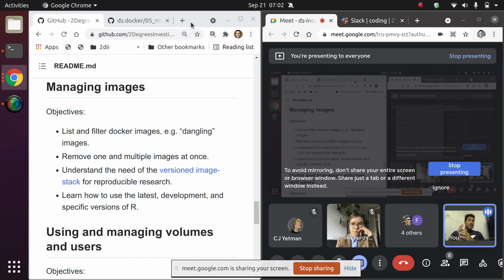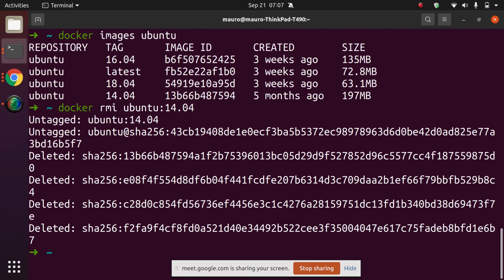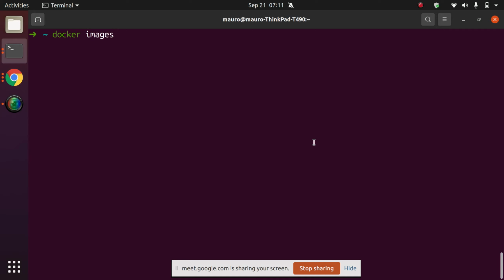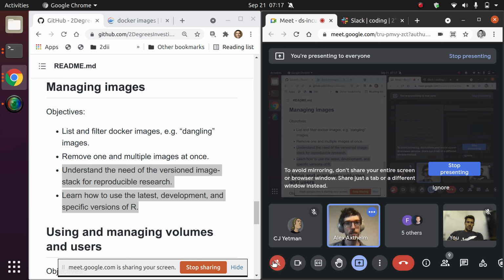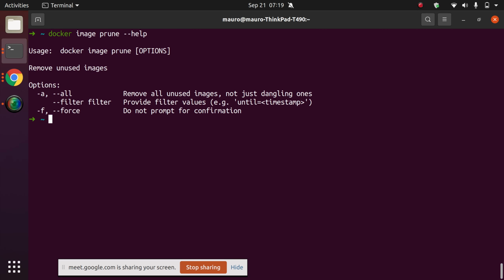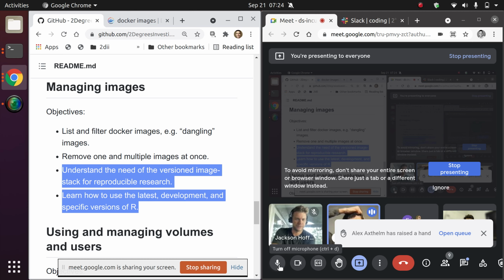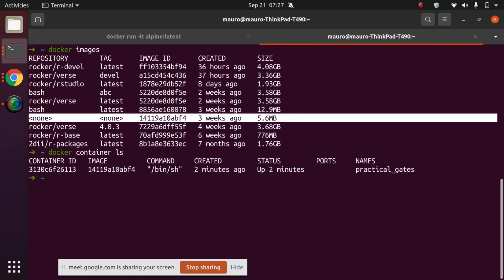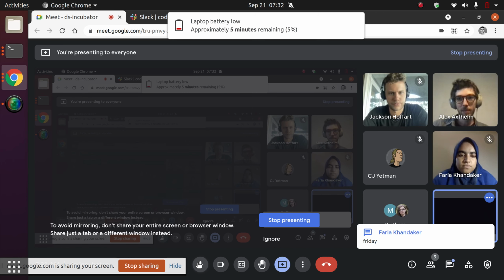Docker: Managing images